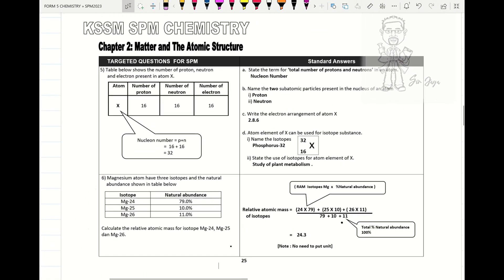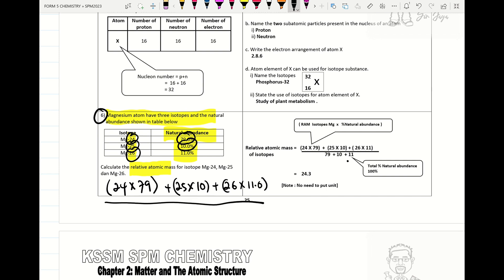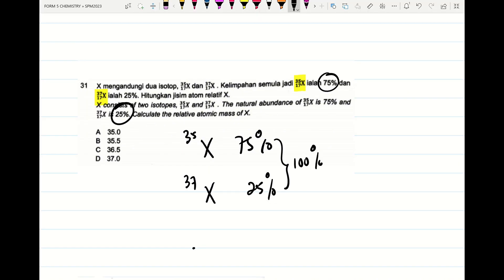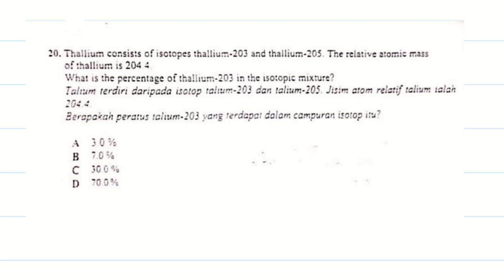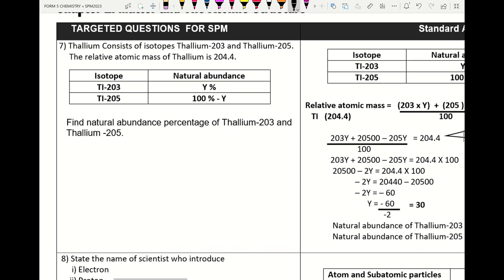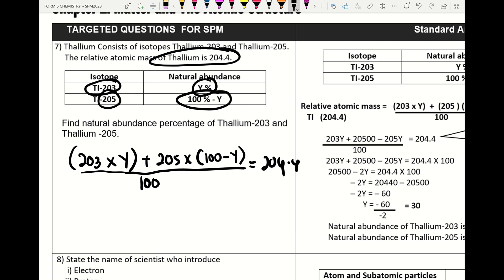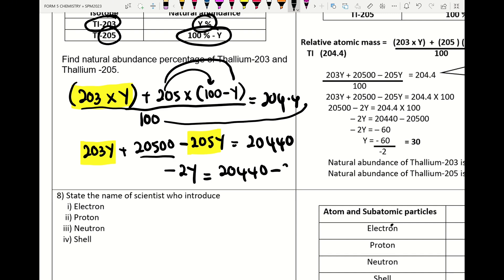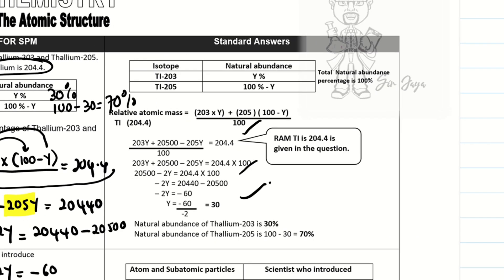SPM Chemistry | Isotope | Calculation